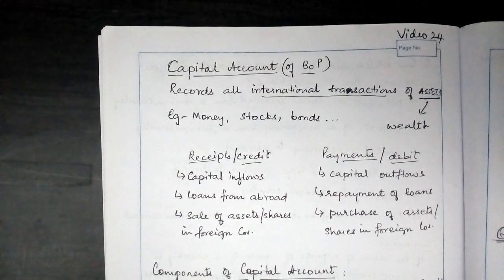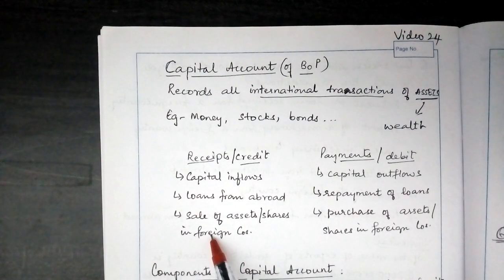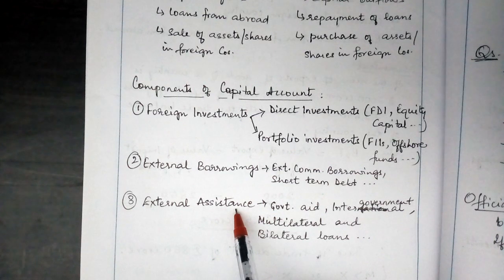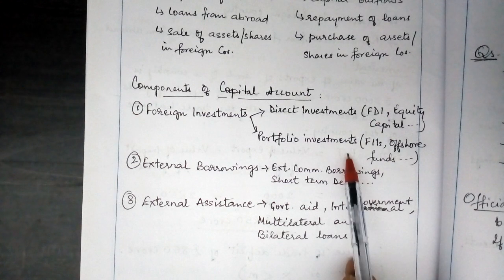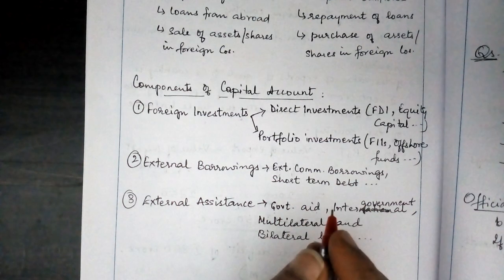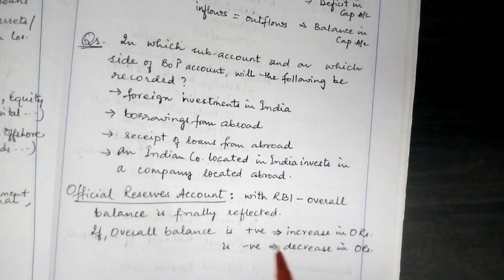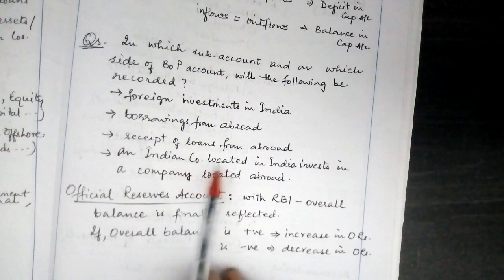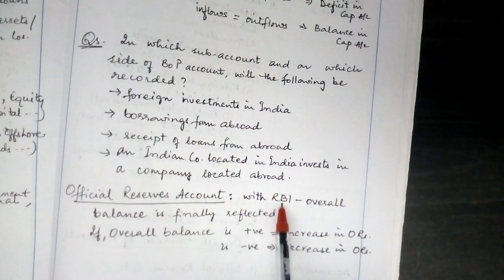XII Macroeconomic #24//Capital Account of Balance of Payments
Capital Account
Components
Balance in Capital Account
Official Reserves Account